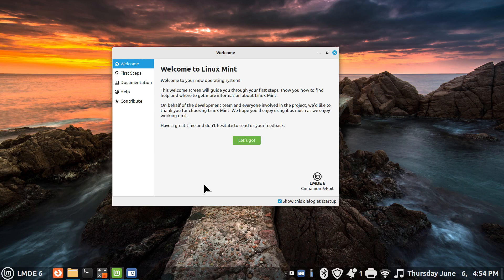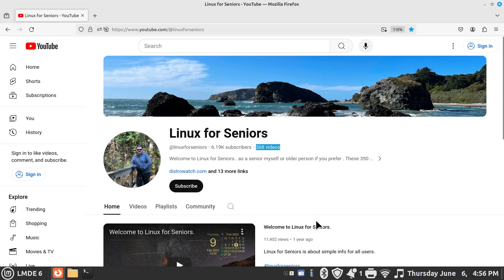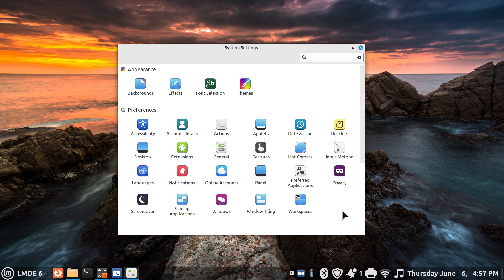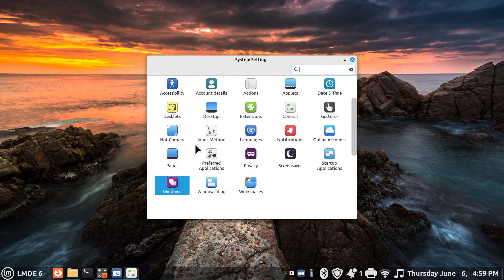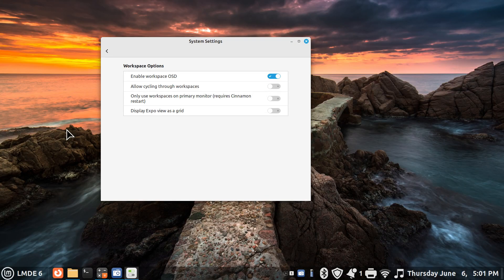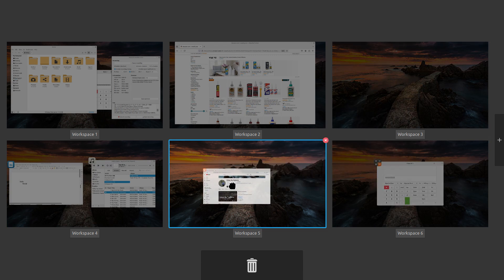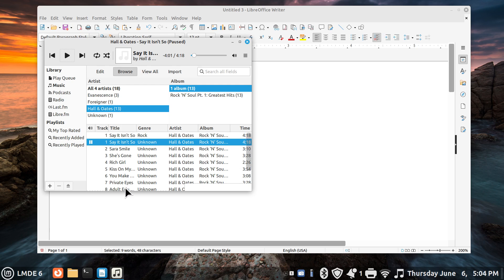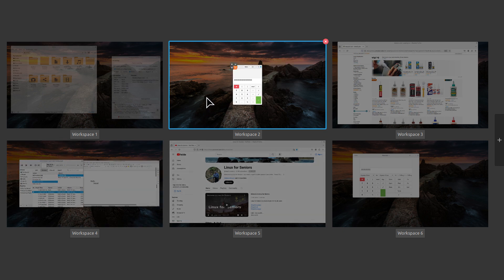LMDE 6 - Cinnamon - Work Spaces & Alt Tab Tips.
Filmed in 1920 x 1080. How to Tips on Alt & Tab for app switching and also Work Space Tips. Best viewed on a large screen.

0:00 - Intro LMDE 6 ALT Tab Switcher & Work spaces
0:04 - Overview
3:25 - Tips on the Settings
5:30 - Tips on Work Spaces
17:13 - Recap Tips on ALT & Tab
18:00 - Additional Tips
19:20 - Subscribe to Linux for Seniors